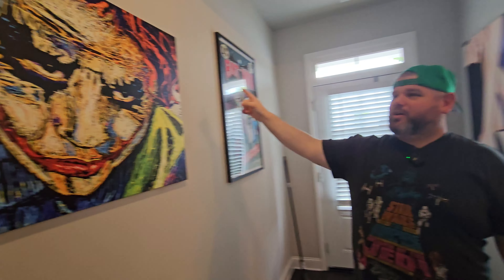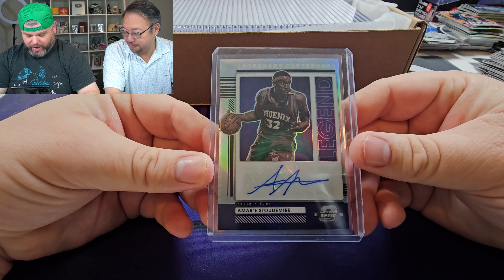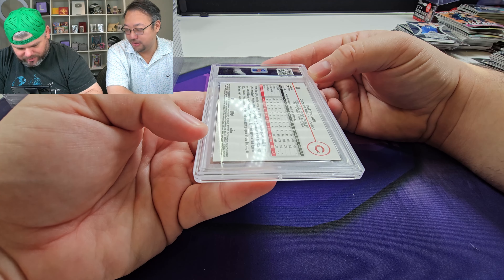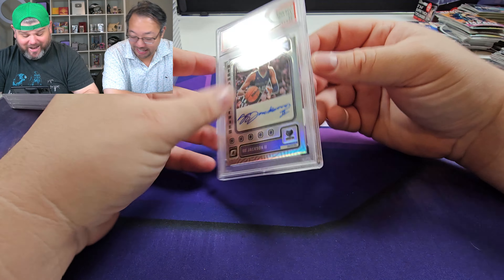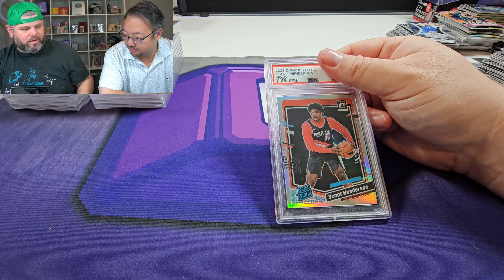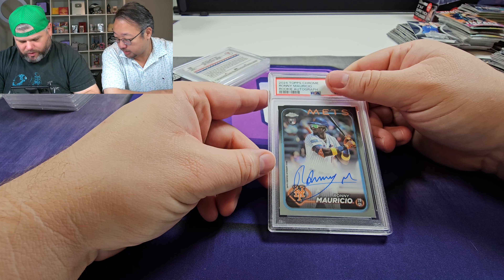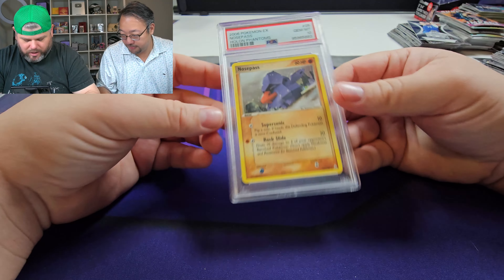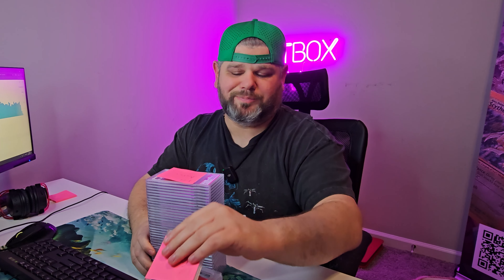EXPOSING my eBay strategy for Sports Cards (PSA Reveal)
In this video, I’m EXPOSING my eBay strategy for selling sports cards while revealing an exciting new PSA return! If you’ve ever wondered how to maximize your profits selling PSA graded cards on eBay, this is the video for you. I’ll walk you through my entire process — from submitting sports cards to PSA for grading to listing them on eBay for top dollar.

I’ll show you exactly how I price my PSA cards, create compelling eBay listings, and market them to serious collectors. Whether you’re a sports card collector, flipper, or investor, these strategies will help you boost your sales and get the most out of your PSA-graded cards. Along the way, I’ll also reveal my latest PSA returns, including some incredible slabs that could bring in major profits on eBay.

If you’re serious about selling sports cards on eBay, make sure to watch until the end for all the insider tips!

Gin's eBay

➡️ Give a 👍 if you enjoyed the video!

🔗 Connect & Interact! 🔗
Mailbox: Lootbox TV
6555 Sugarloaf Pkwy Suite 307
Duluth, GA 30097